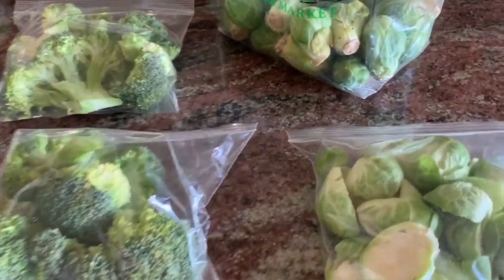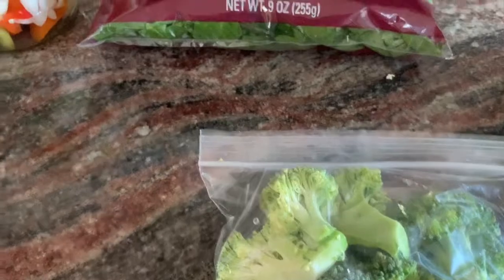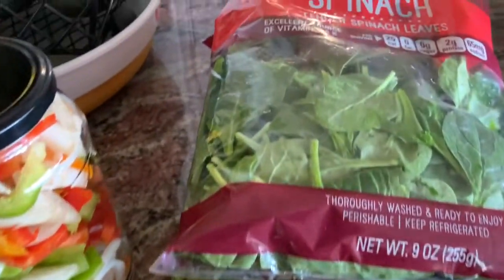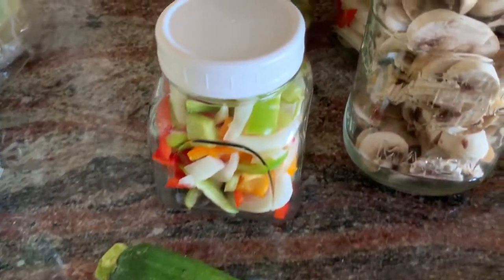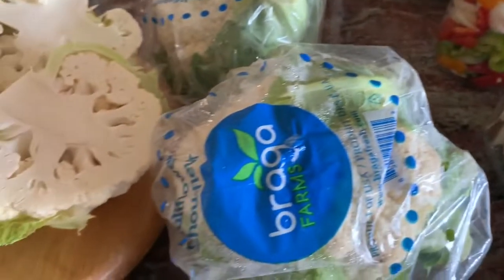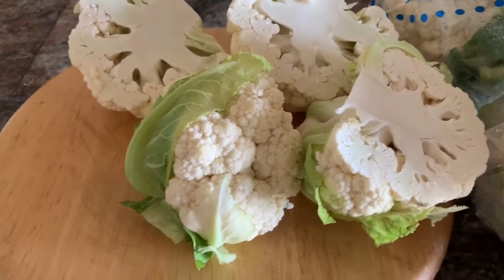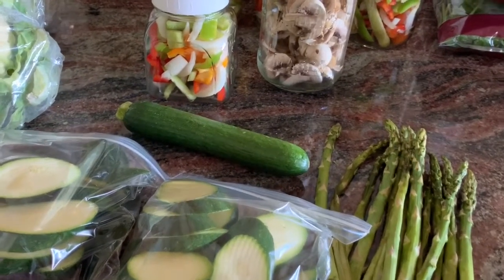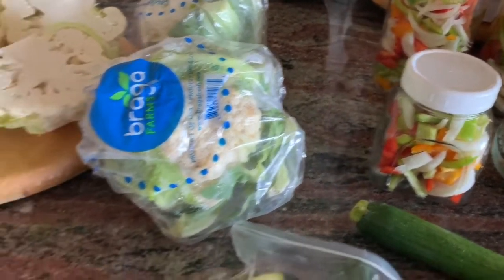MEAL PREP FOR VEGETABLES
mealprep. Roasted Cauliflower, Brussels Sprouts & Cucumber. Vegetables are the base for nutritious eating. Prepping in advance is important for maximum efficiency in weekly breakfast, lunch and dinner preparation.
Today, I am prepping several vegetables. Broccoli, cauliflower, spinach,  bell peppers (red, green and yellow), onions, mushrooms, carrots, asparagus ,cucumber, celery and zucchini.
These veggies will be used daily in breakfast, lunch and dinner, in smoothies, as snacks, salads, steamed and roasted for dinner as well.

For the month of June, I will be preparing several healthy meals as part of "A Five week Healthy Eating Series"
If you are interested in Healthy Lifestyle Cooking then we would love to have you as part of our You Tube Family. Then by pressing the Bell Icon you are immediately notified when new videos are uploaded.
We would love to hear from you in the comments section. Also please do not forget to
Be Blessed, and please Be Safe. (Darci)